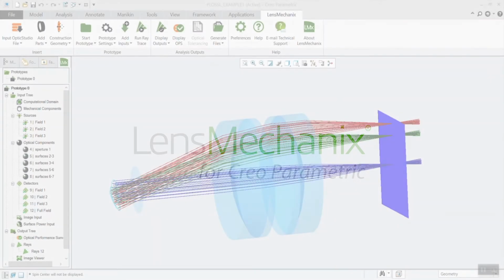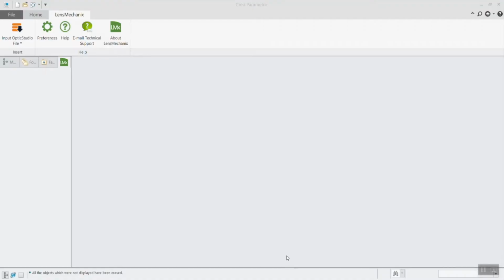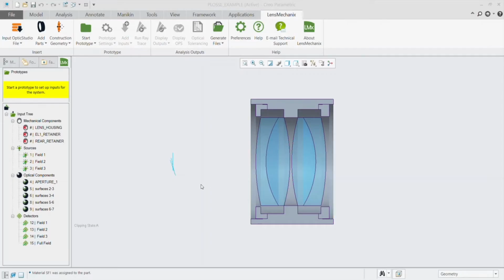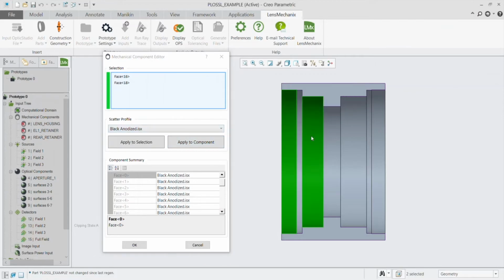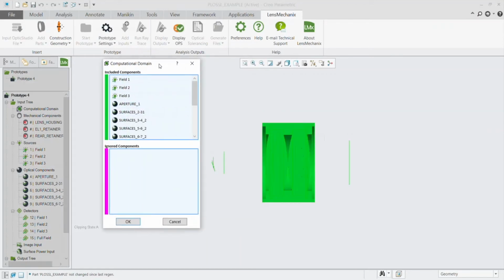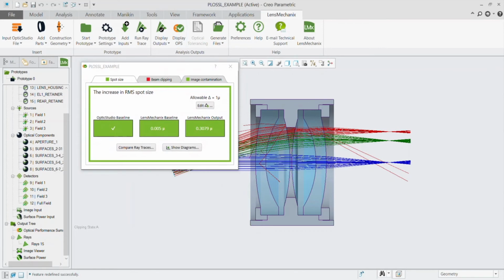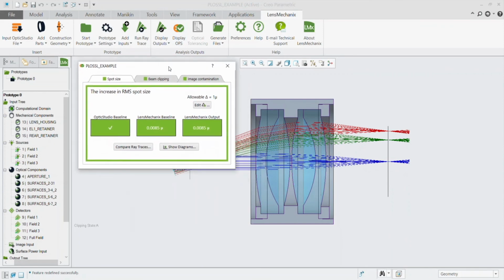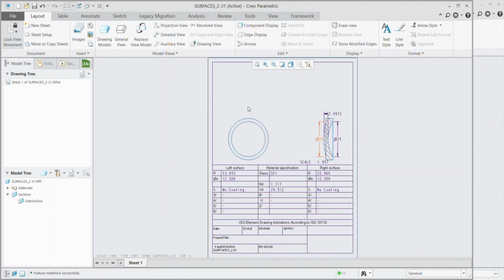LensMechanix Creo Product Tour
LensMechanix, a PTC gold technology partner empowers mechanical engineers to quickly design, test and validate their designs to ascertain compliance with the optical engineers’ specifications.

This short product tour introduces the LensMechanix UI that seamlessly integrates into Creo Parametric and takes you through five ways to get the most out of LensMechanix.

STEP 1:   Load an OpticStudio file into your preferred CAD platform
STEP 2:   Design using exact optical geometry
STEP 3:  Apply surface finishes
STEP 4:  Validate your designs
STEP 5:  Generate ISO 10110 drawings